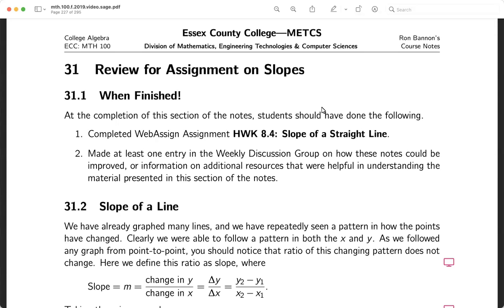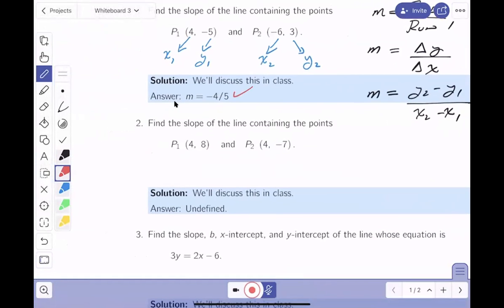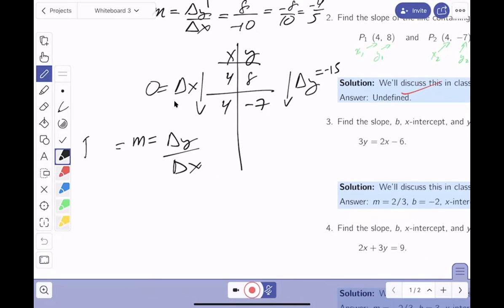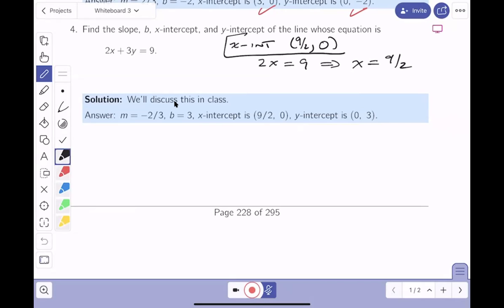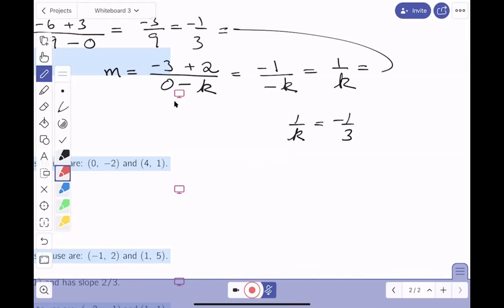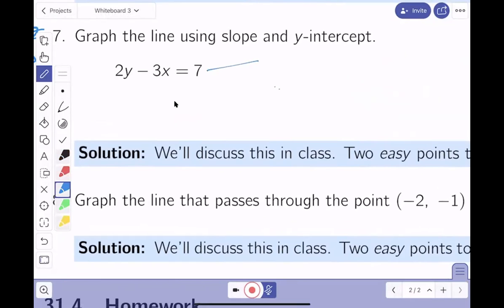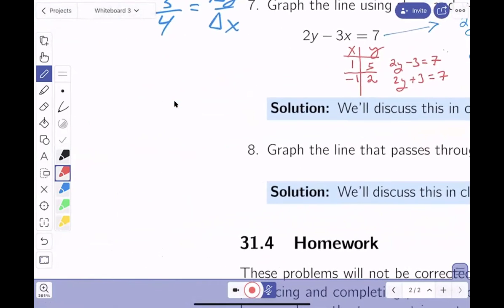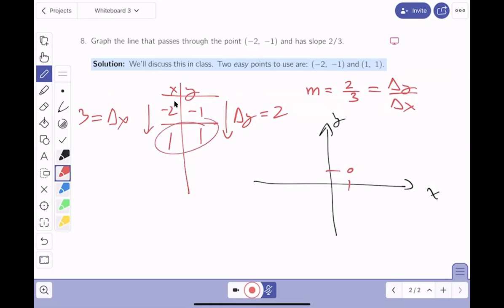02 mth100 31 ex